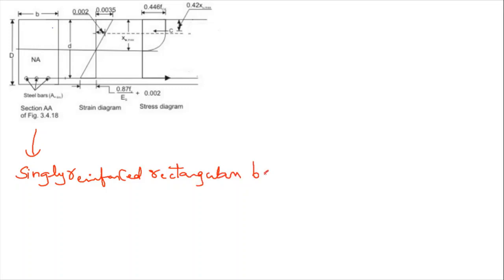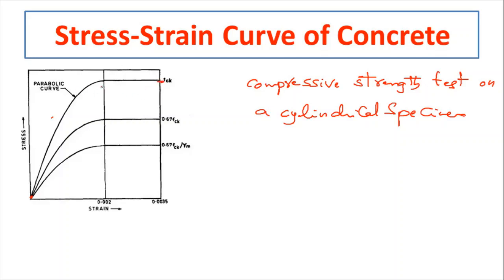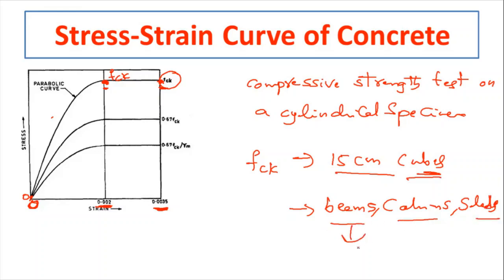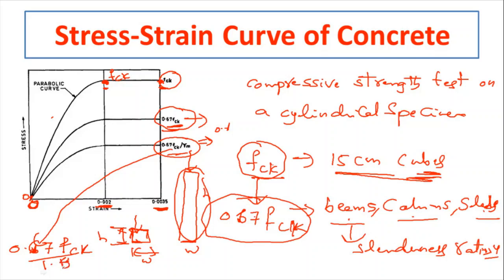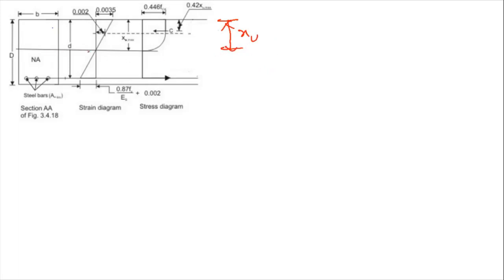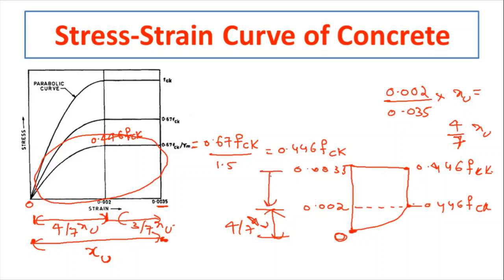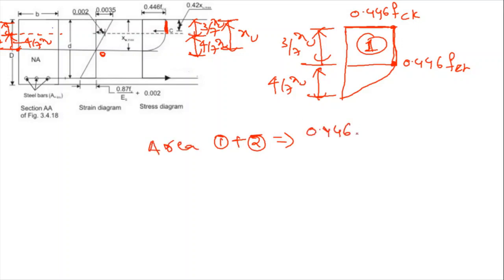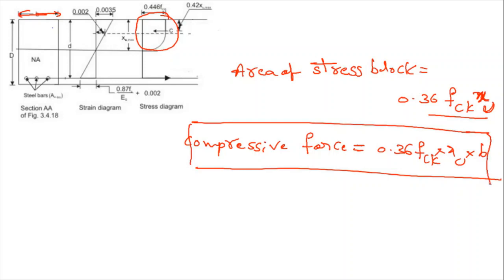Explanation of Stress Block of Concrete -Limit State Method